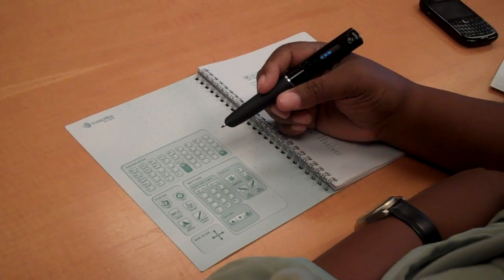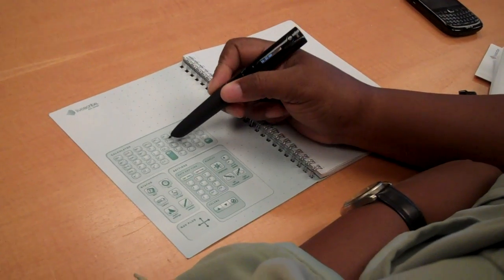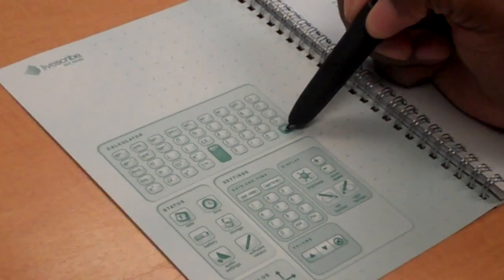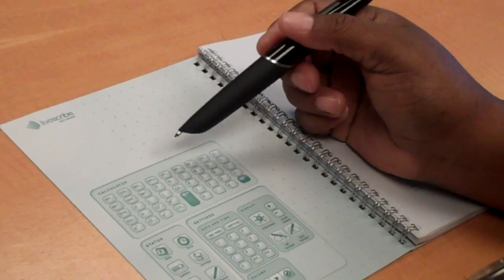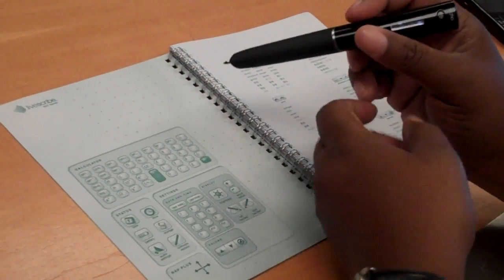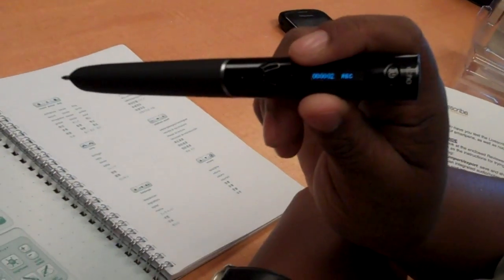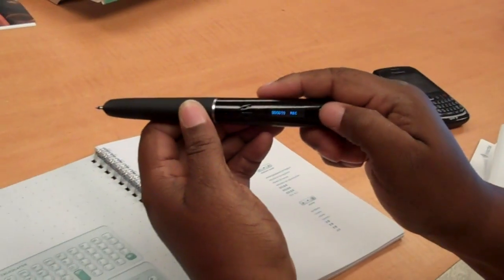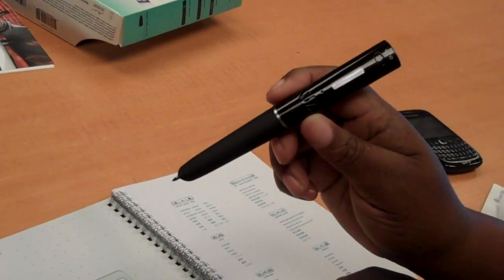Echo SmartPen 3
Doing simple calculations with the Echo Smart Pen and corresponding note pad.